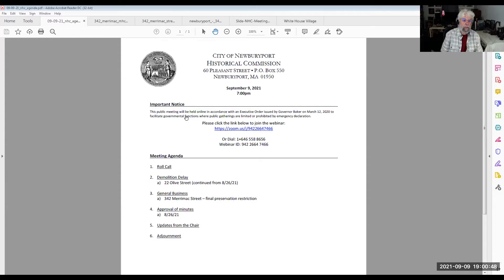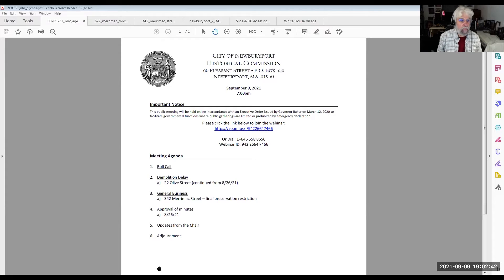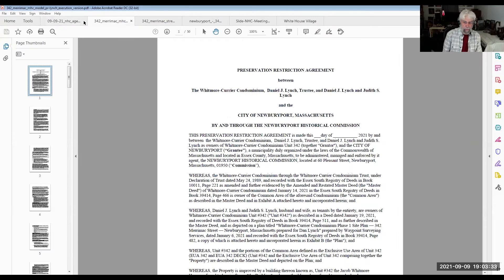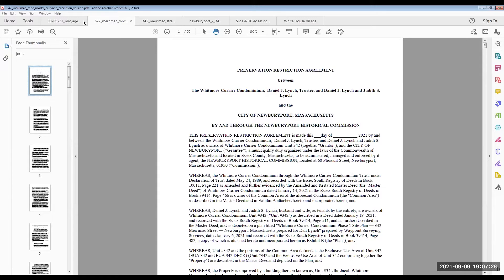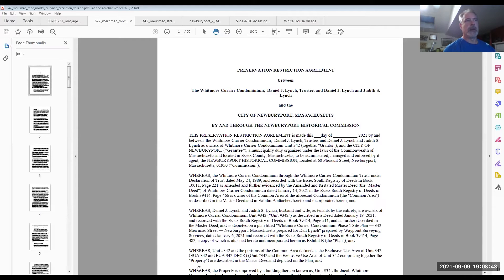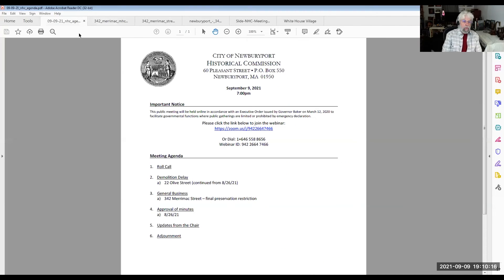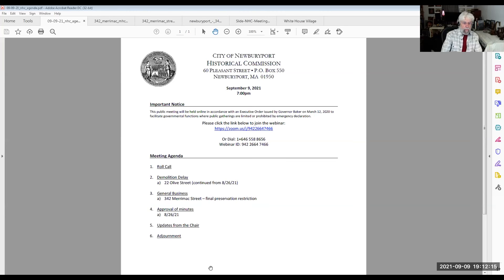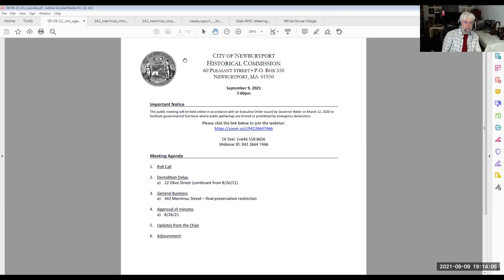Newburyport Historical Commission September 9, 2021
The remote meeting of the Newburyport Historical Commission held on September 9, 2021.